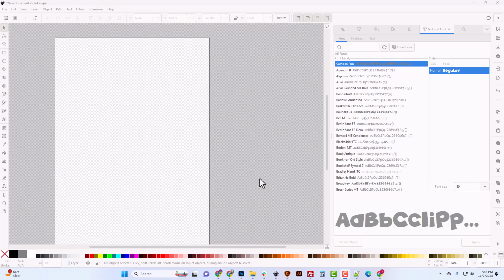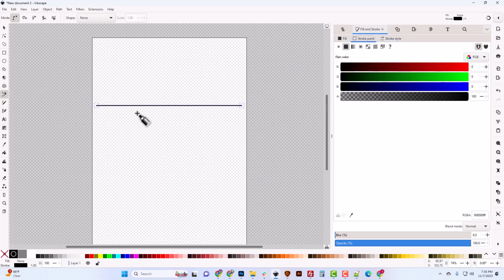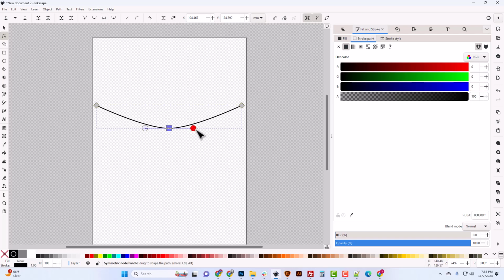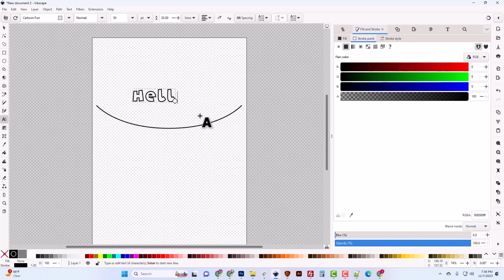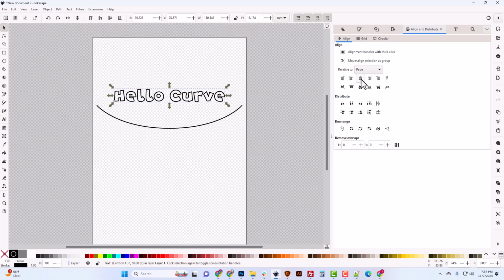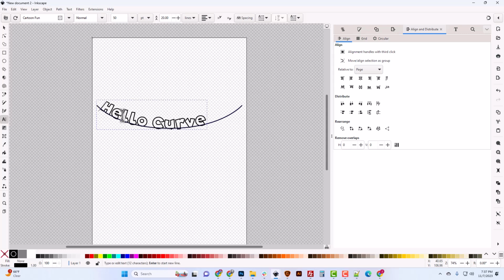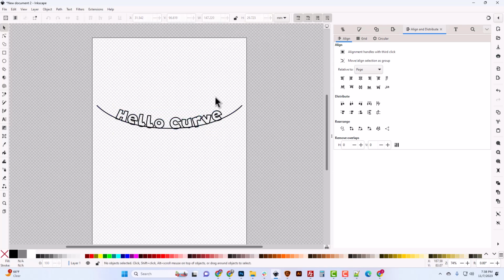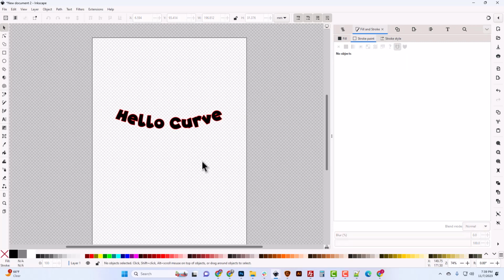Putting Text on a Curve in Inkscape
Just a quick video to put text on a curve in Inkscape and adjust the positioning. ~Mike